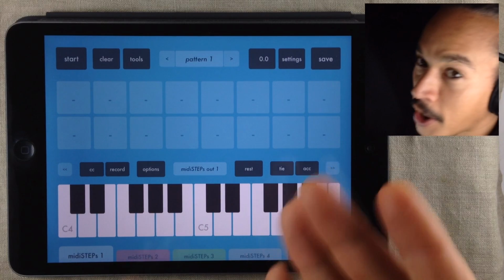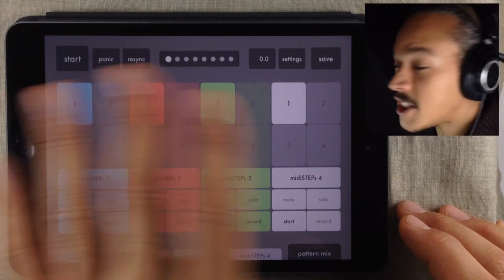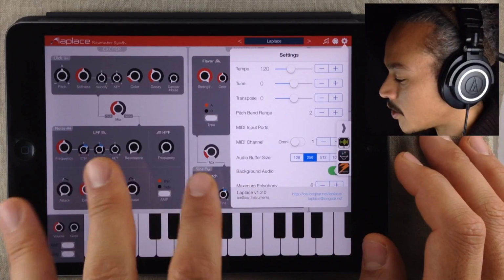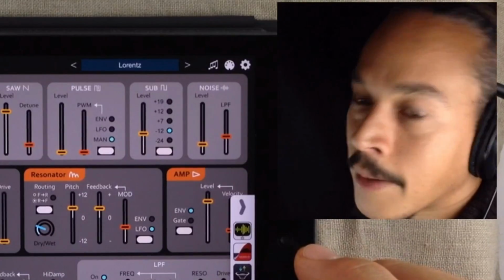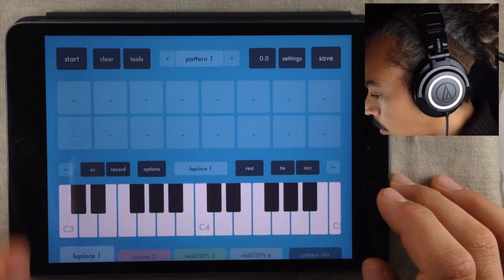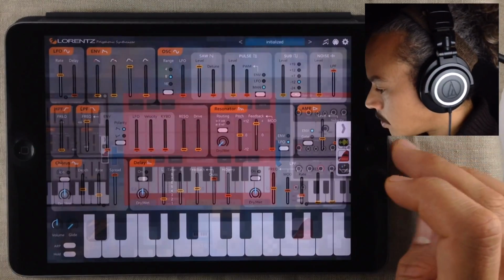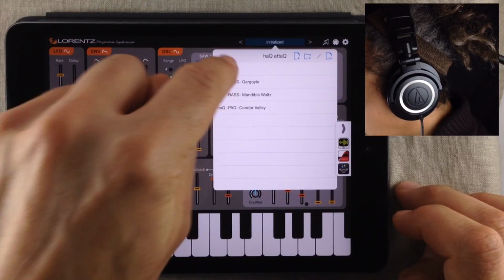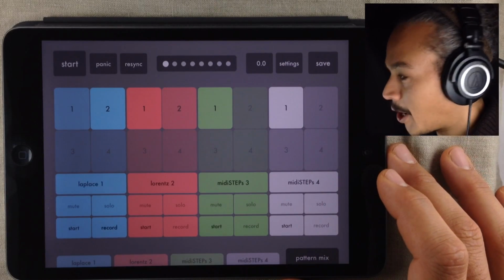midiSTEPs Step Sequencer for iPad │ feat Lorenzt and Laplace - haQ attaQ 93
midiSTEPs Lorentz & Laplace in harmony! Showing you how to set up a Jam session using midiSTEPs, Lorentz and Laplace! Ami is being a douche as usual...